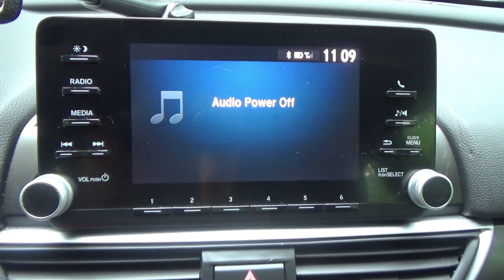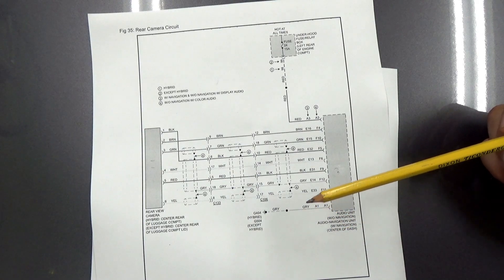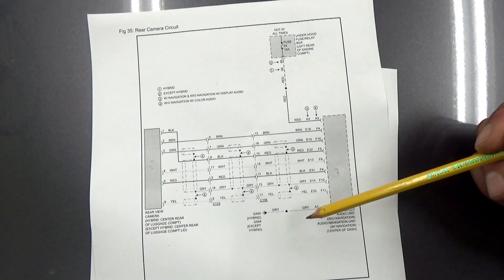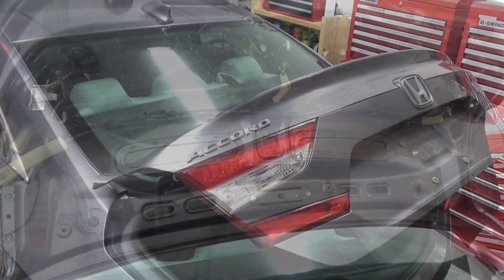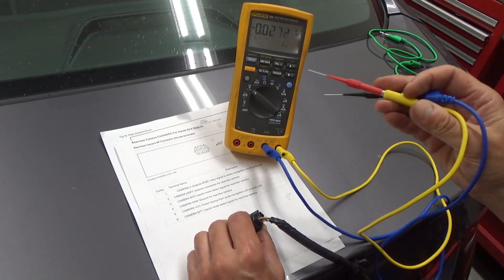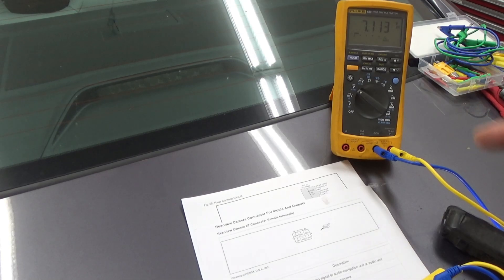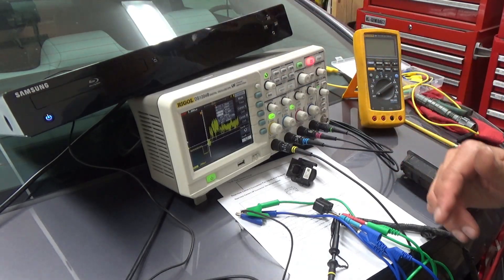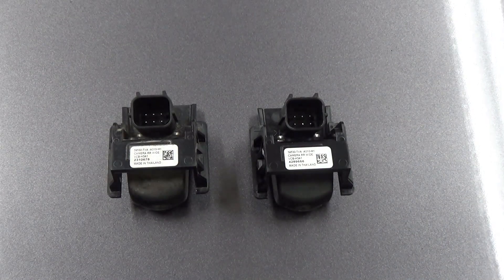Honda Rear-view Camera Psychedelic Color Issues and Fix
2018 Honda Accord 1.5L Rear-view camera suddenly started displaying bright, abnormal green and purple hues.  Here is the debug process which ultimately ended up in replacing the rear-view camera module.

0:00 Problem Overview
0:40 Wiring Diagrams
1:35 Accessing Camera
4:00 Electrical Checks
7:27 NTSC signal on Scope
11:11 Inject good NTSC signal from DVD!
13:39 Camera Replacement
15:08 Old Camera Teardown

Note:  I accidentally forgot to turn on the camera for a few parts and had to go back and re-record a few of the diagnostics - so sorry if it jumps around a bit!

I didn't include it but I did check the color burst amplitude on the new camera and it was very close in amplitude to the old camera, so I guess that wasn't the issue causing the erratic colors.

I have learned since making the video, that the IC marked "GEO" is made by GEO semiconductor which was bought by indie semiconductor.  It is a camera processor chip that takes in the video signal, performs transformations on it (electronic pan/tilt/zoom) and generates the NTSC output signal.  Here's a product brief for it: